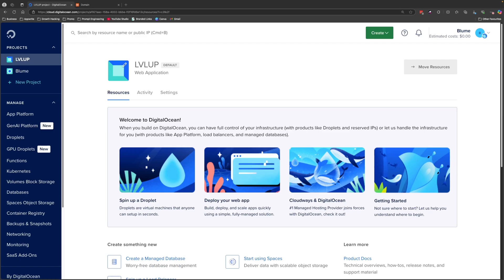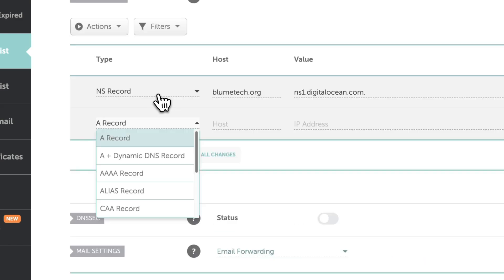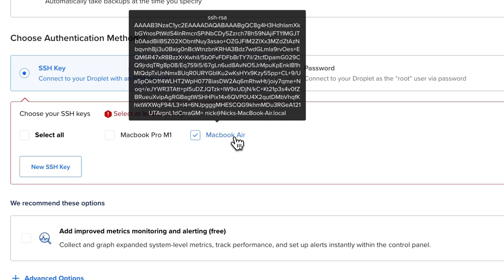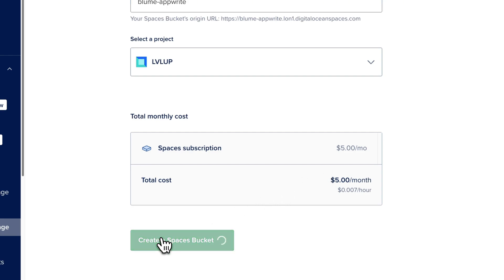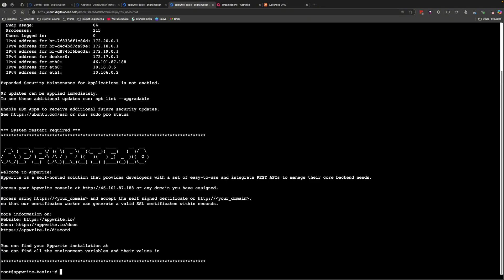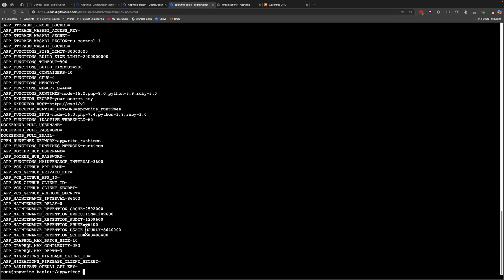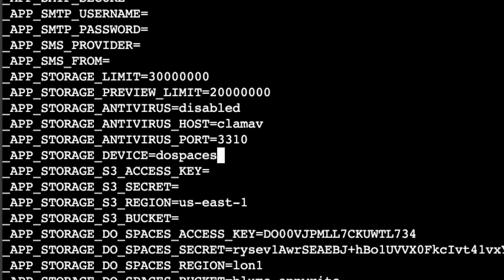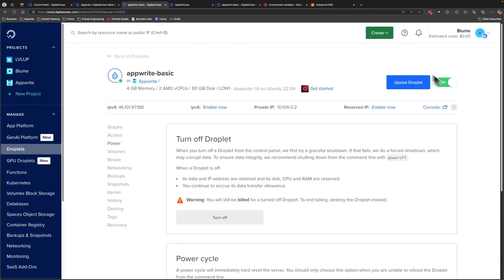Self Host Appwrite on DigitalOcean in UNDER 15 Minutes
In this tutorial, you will learn how to install and deploy a self-hosted Appwrite instance on DigitalOcean in about 15 minutes.

❓ What is Appwrite?
Appwrite is an open-source, self-hosted backend-as-a-service (BaaS) platform that helps developers build secure apps for web, mobile, and other platforms.

Hey! 👋 I am Nick, a Tech Lead at a FinTech in London. I have over 12 years of software engineering experience, and this channel is dedicated to helping you become a better programmer through educative tutorials and courses.

⌚ Timestamps
0:00 Introduction